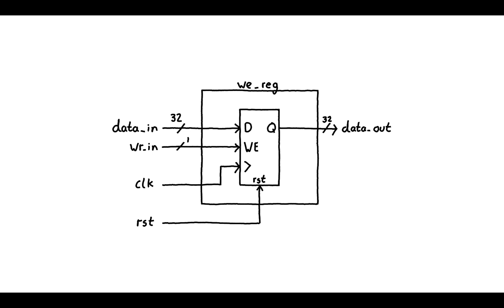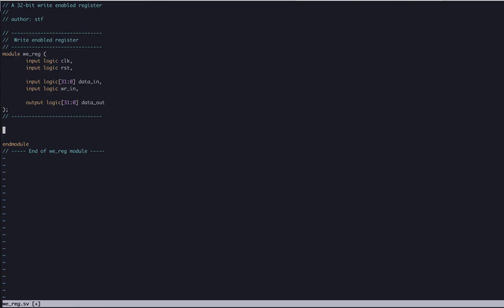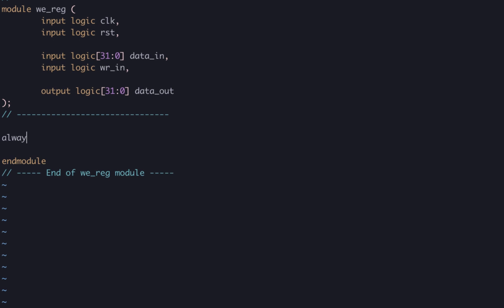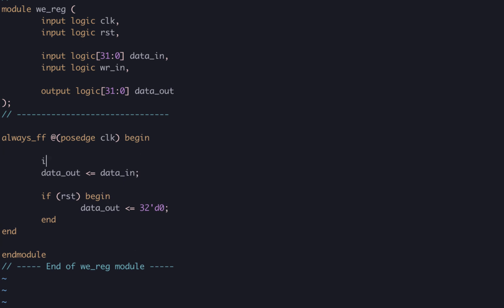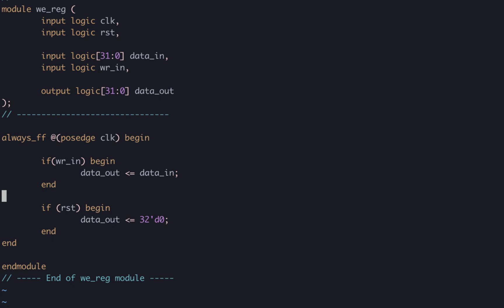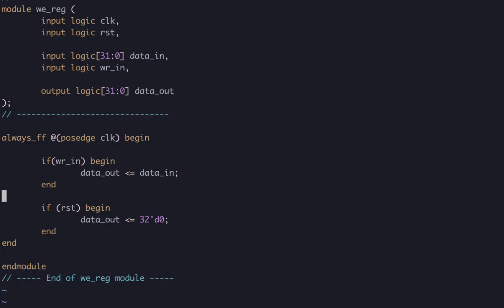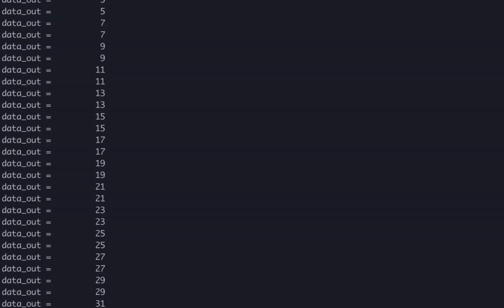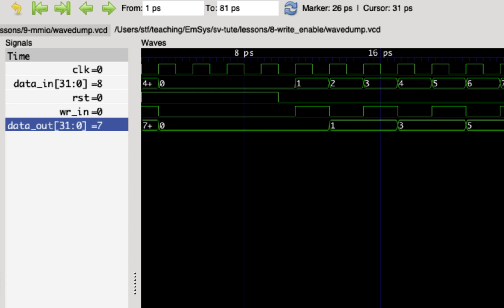System Verilog: Write Enable Register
This video explains how to describe a basic conditionally assigned register in Verilog.